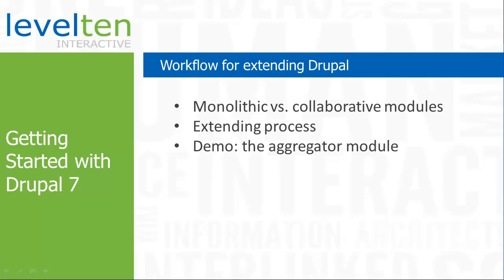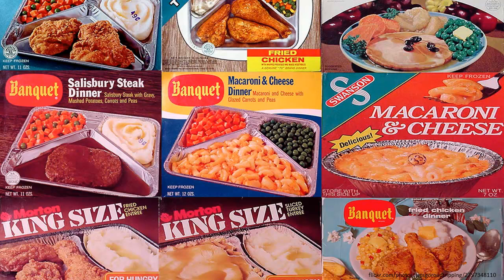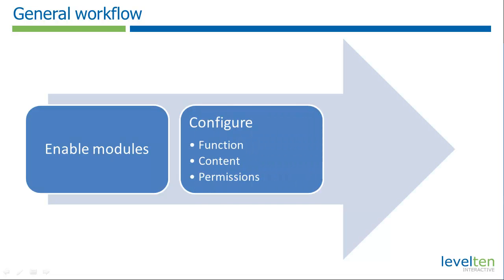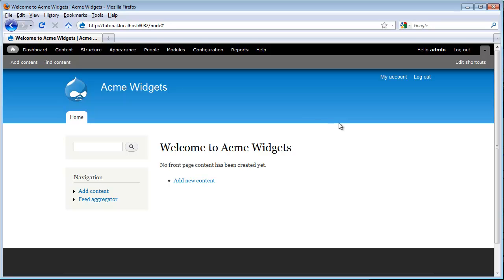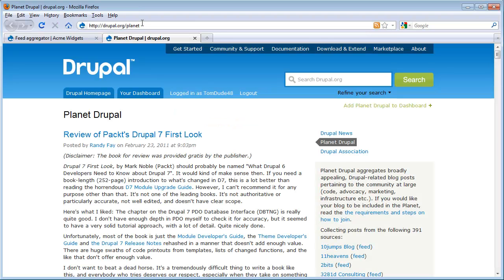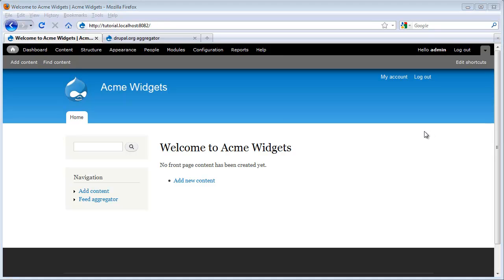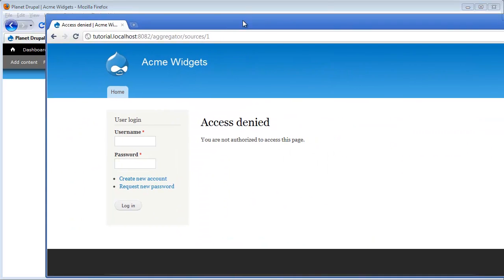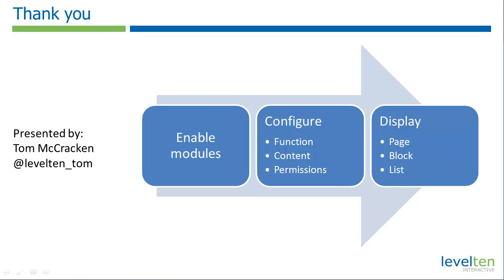Workflow for extending Drupal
In this tutoral we look at the general workflow for extending Drupal. We show this workflow by installing the aggregator module step by step